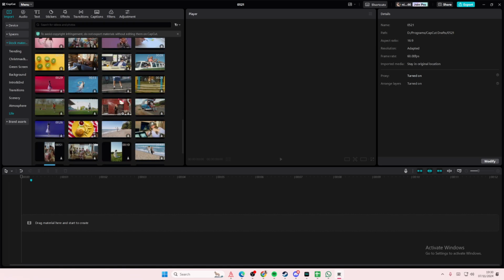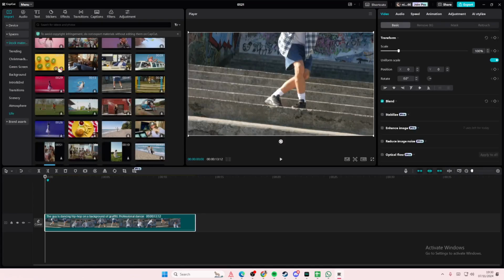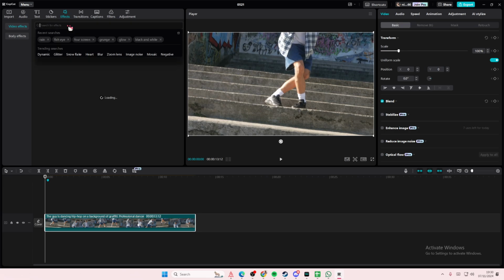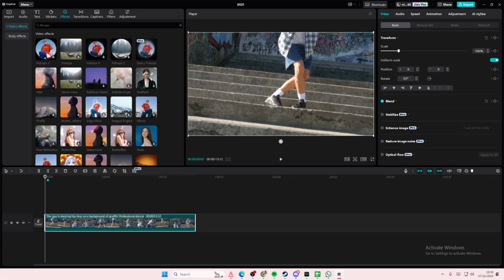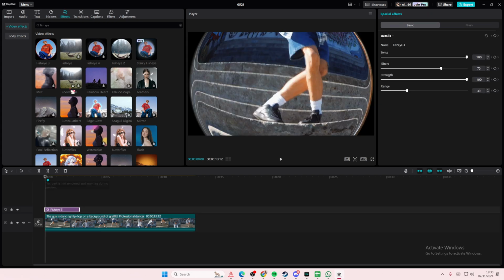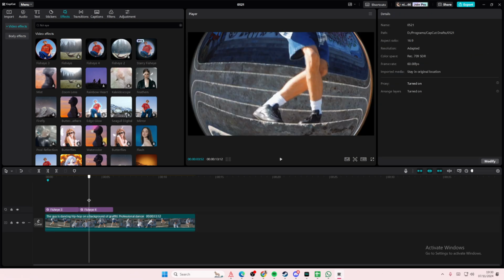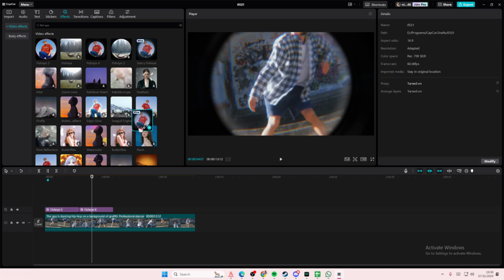👍 TUTORIAL: Create the FISH EYE EFFECT CapCut Tutorial | Full Guide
Learn how you can create the fisheye effect on CapCut PC by watching this video.